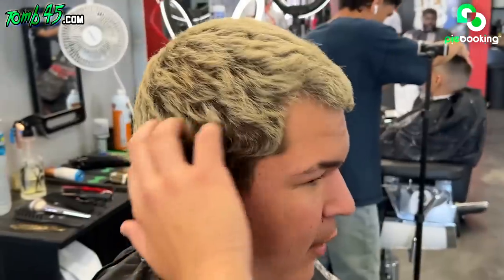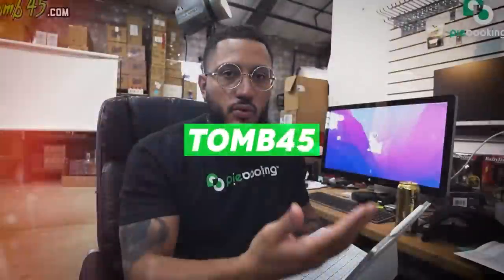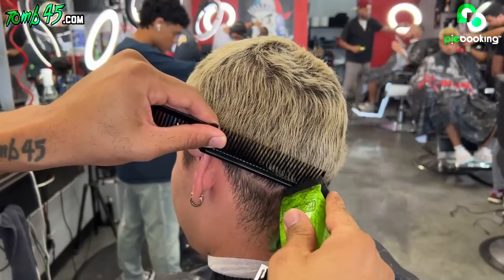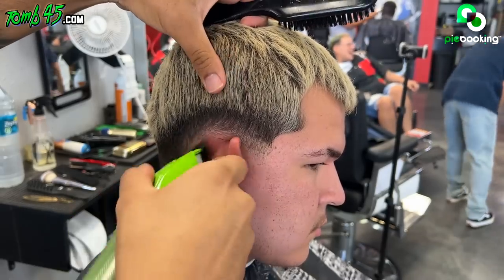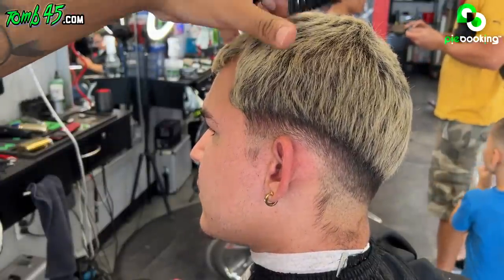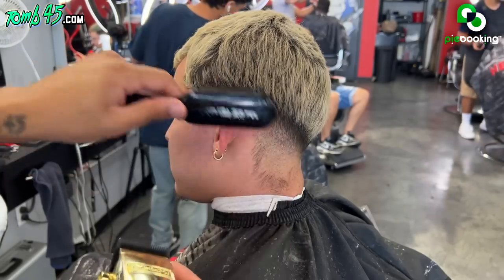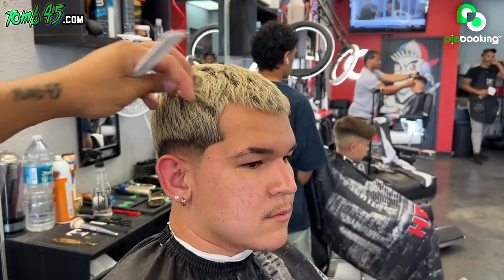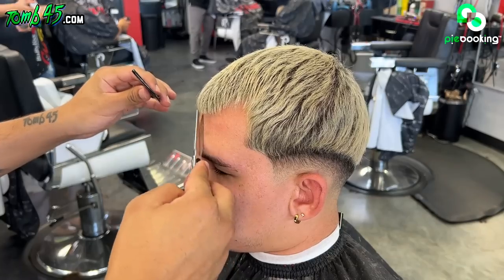He flew from LA for this Low compressed fade with texture!